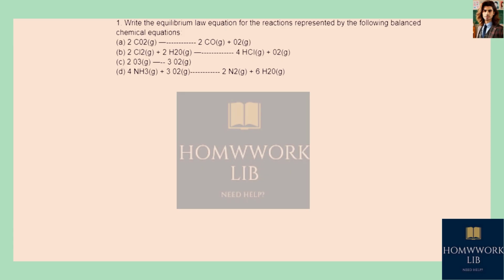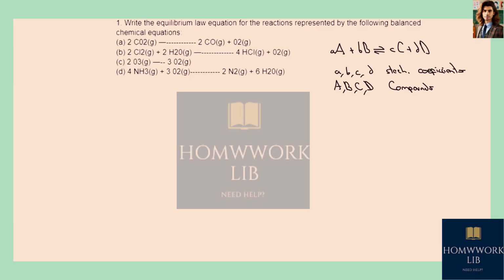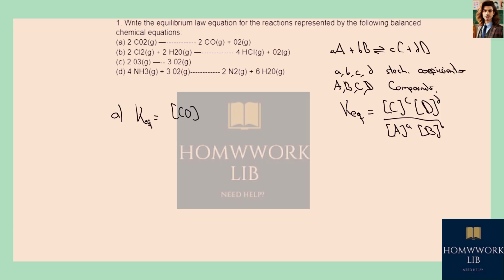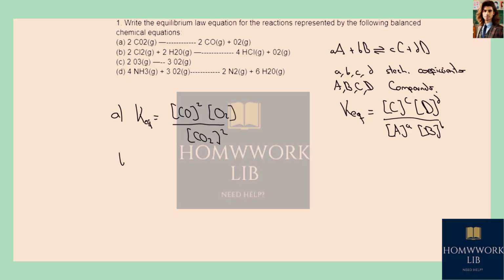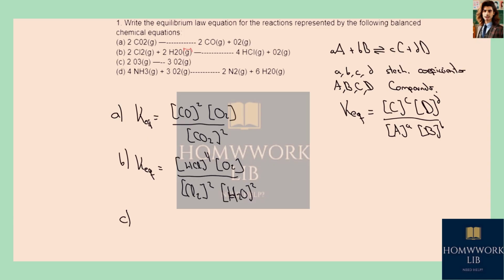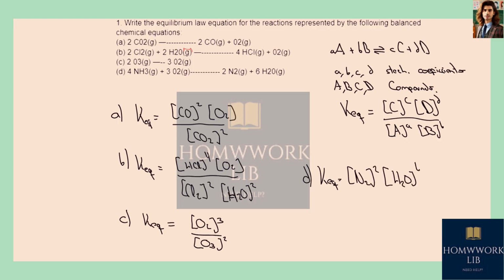[Chemistry] Write the equilibrium law equation for the reactions represented by the following balanc